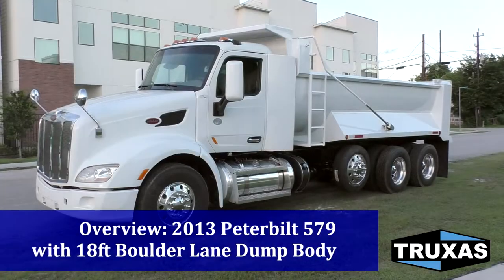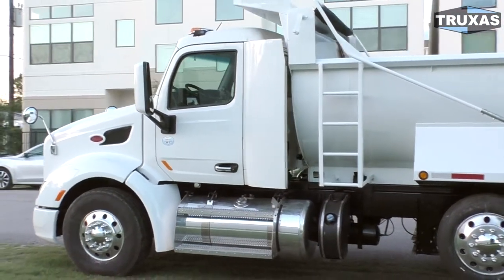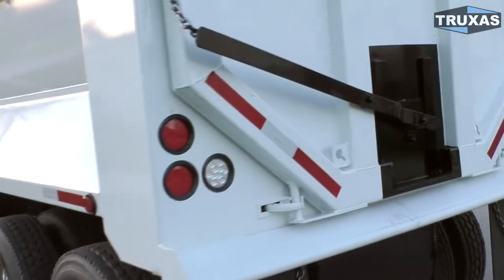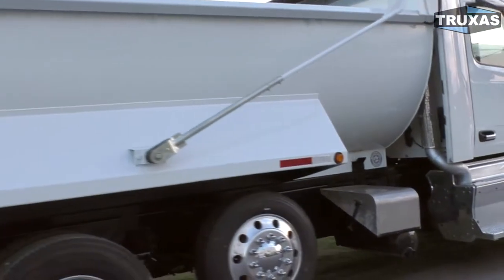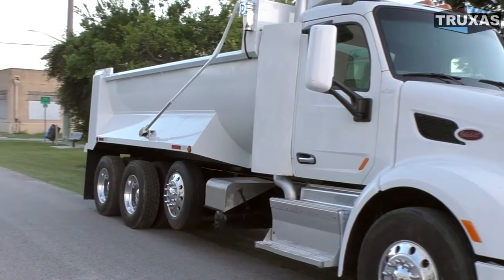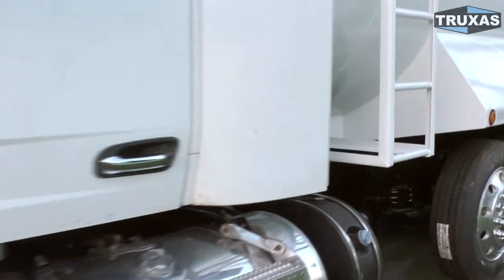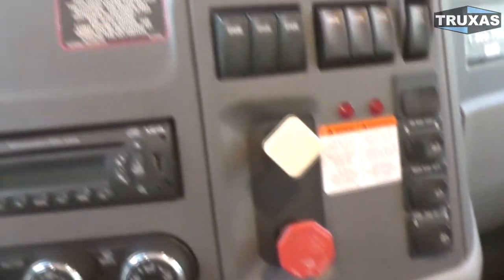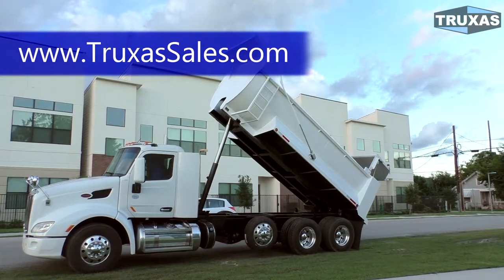Overview: 2013 Peterbilt 579 with 18ft Boulder Lane Dump Body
This is our overview of the 2013 Peterbilt 579, 4-axle dump truck, with 18ft Boulder Lane Dump Body.